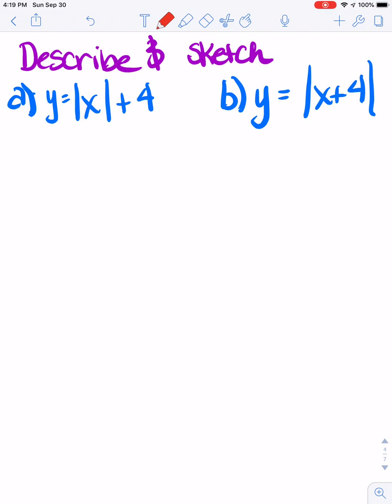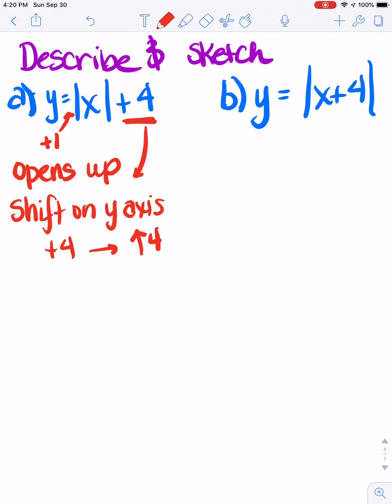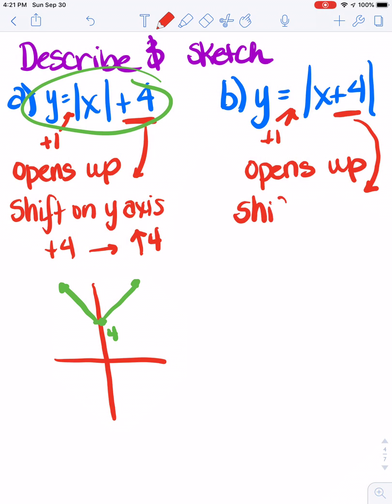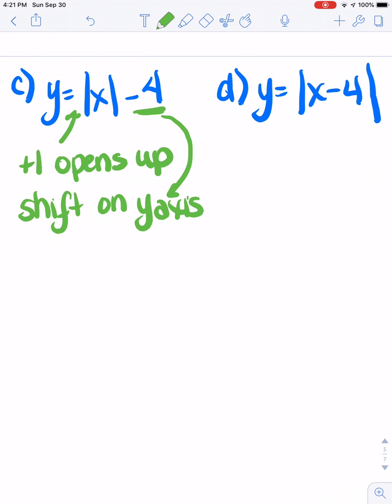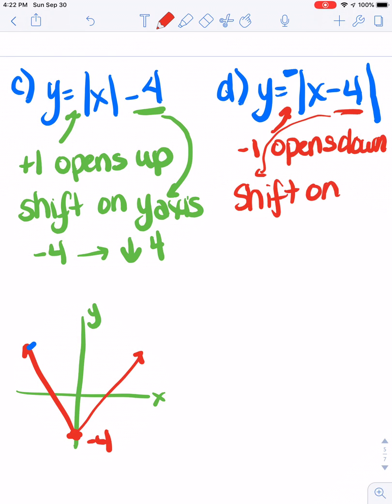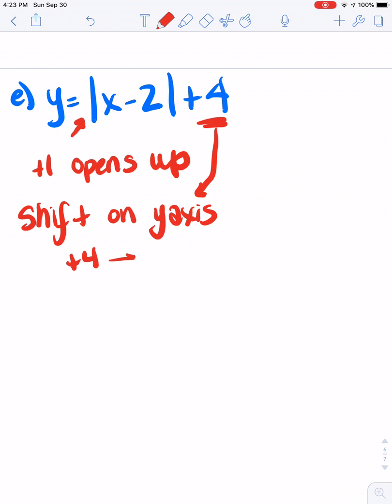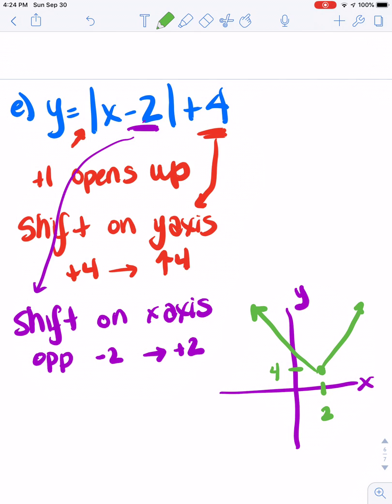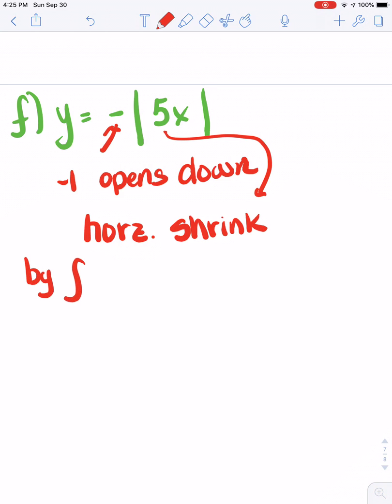Describing and Transforming Absolute Value Equations